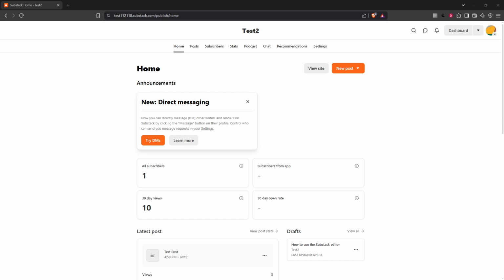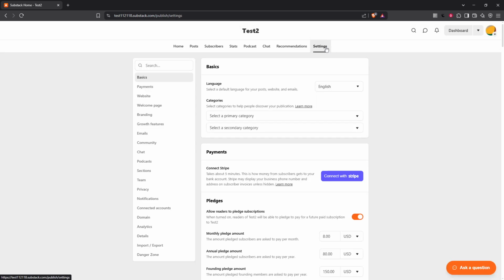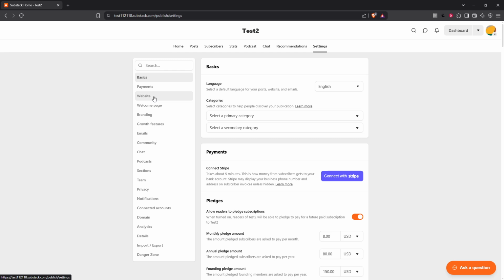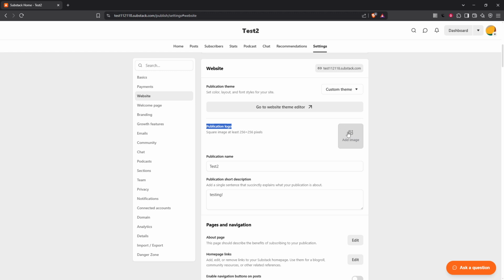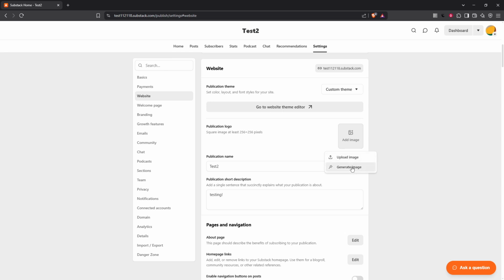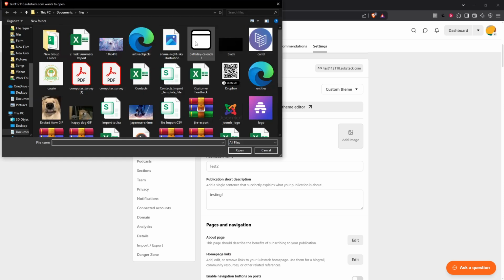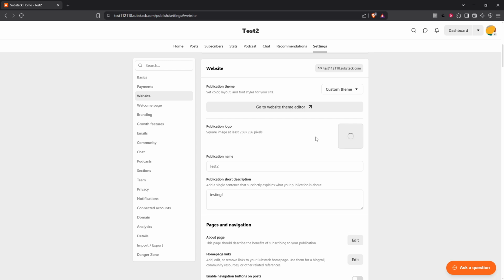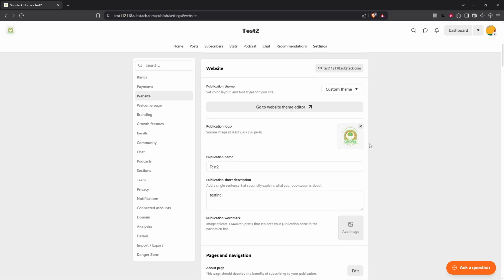How To Change Substack Logo [2025 Full Guide]